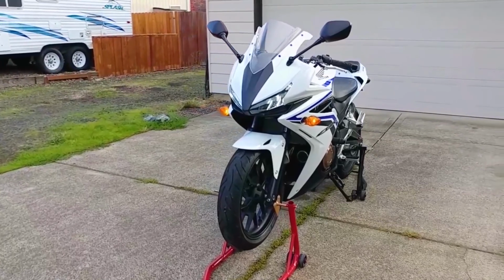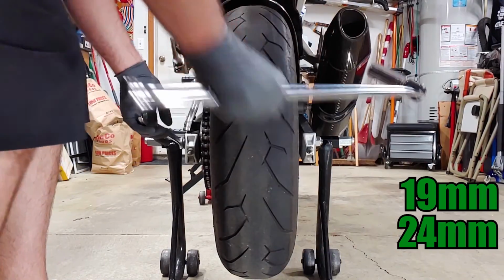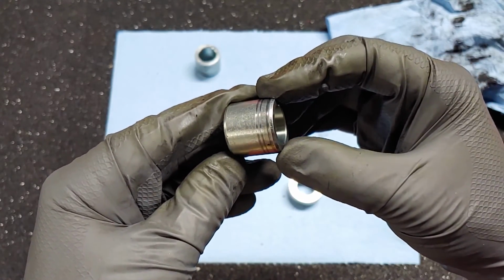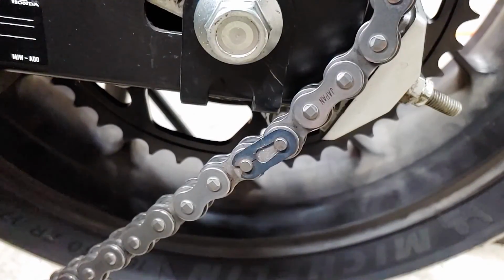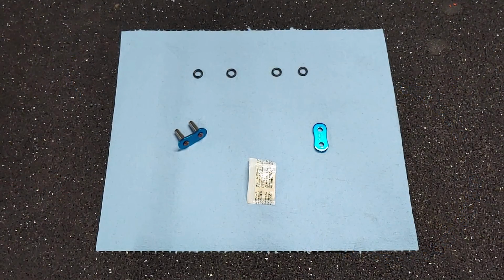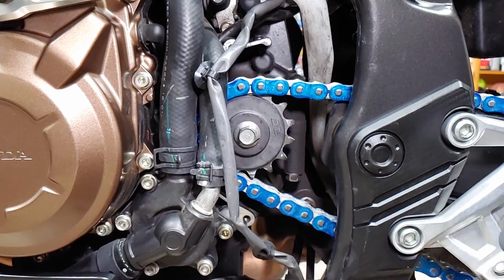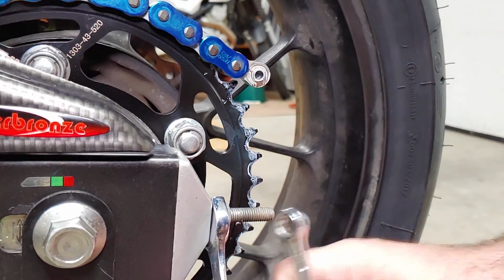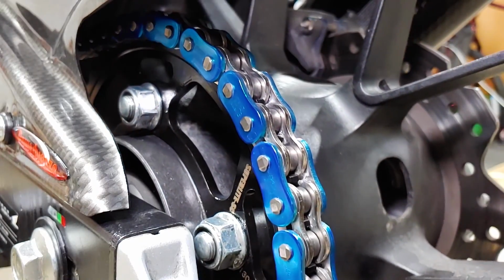Chain and Sprocket Replacement Guide: Honda CBR500R / CB500F / CB500X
How to replace chain and sprockets Honda cbr500r, cb500f, and cb500x with tool sizes and torque specs.

NOTE: over the years I've found that regular spray bottles don't last when using Kerosene. I recommend using a chemical resistant spray bottle. I got one from Walmart for about $11 and it's been holding up for at least a couple years now.

Chain (basic)
Front sprocket (15T)
Front sprocket (16T)
Rear sprocket (41T)
Rear sprocket (43T)
Impact driver
Angle Grinder
Chain tool
Breaker bar
Torque wrench (3/8” drive)
Torque wrench (1/2” drive)
Socket wrench set
Socket extensions
24mm socket
Impact socket set
Wrench set
Ratcheting wrench set
Hex wrench set
Bits and driver
Needle nose pliers
Bent nose pliers
Flat head screwdriver
Plastic mallet
Tape measure (SAE)
Tape measure (metric)
Motorcycle stands
Rolling stool
Drop light
Nitrile gloves
Padded gloves
Face shield
Ear plugs
Safety glasses
Spray bottle
Chain brush
Chain lube
Waterproof grease
Painter’s tape
Tail tidy
Rear tire hugger
Amazon Prime Student Discount
Amazon Prime Discount for people with SNAP, Medicaid, etc.

TOOLS AND SUPPLIES USED:
• Breaker bar
• A couple torque wrenches
• Socket wrench
• Short socket extension
• 24mm socket
• 19mm socket
• 17mm socket (impact)
• 14mm socket (impact)
• 19mm wrench
• 14mm wrench
• 12mm wrench
• 10mm ratcheting wrench
• 5mm hex bit
• Plastic mallet
• Measuring tape
• Impact driver
• Chain tool
• And an angle grinder
• A motorcycle stand
• A stool
• A light
• Rubber gloves
• Padded gloves
• A face shield
• Ear plugs
• Safety glasses
• Kerosene
• Spray bottle
• Chain brush
• Chain lube
• Waterproof grease
• Tape
• Rags
• Some cardboard to work on
• And a new chain and sprocket set  (Front 15T, Rear 43T)

Music not provided by YouTube:
“Song E01” by Seth Schneider

**This video description contains affiliate links, which means that if you click on one of the product links and make a purchase, I'll receive a small commission at no additional cost to you.

Due to the litigious world we live in, I have to include this statement:
I cannot guarantee against improper use or unauthorized modifications of this information. The creator of this content assumes no liability for property damage or injury incurred as a result of any of the information contained in this video. Use this information at your own risk.  I recommend safe practices when working on vehicles and or with tools seen or implied in this video. No information contained in this video shall create any expressed or implied warranty or guarantee of any particular result. Any injury, damage, or loss that may result from improper use of these tools, equipment, or from the information contained in this video is the sole responsibility of the user and not the creator of this content.